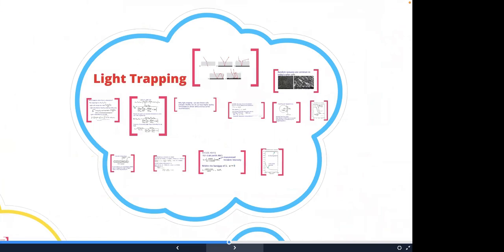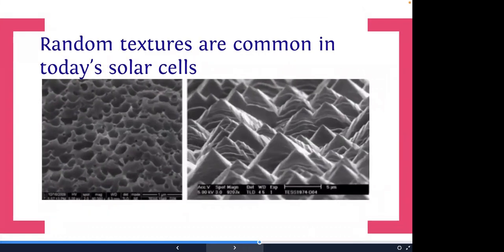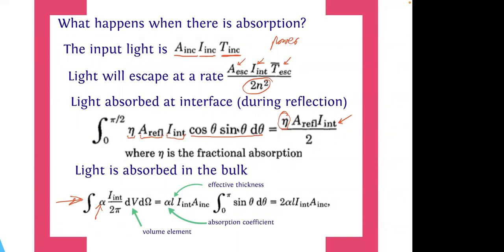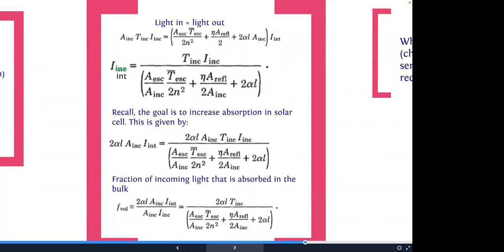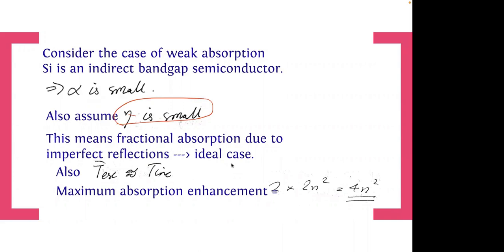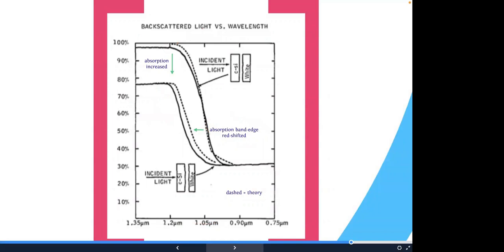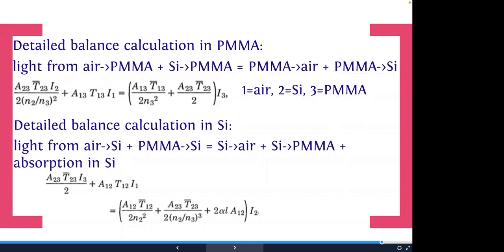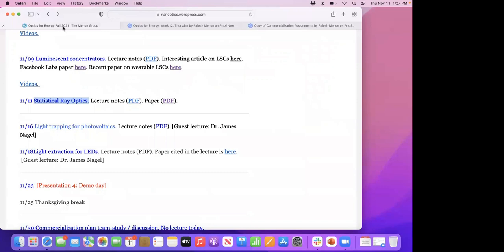StatisticaL ray optics2